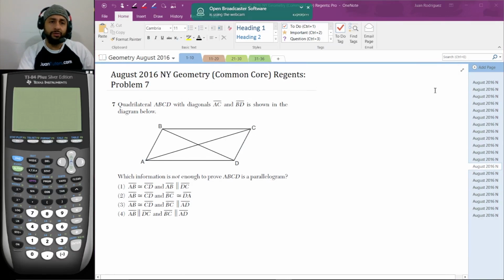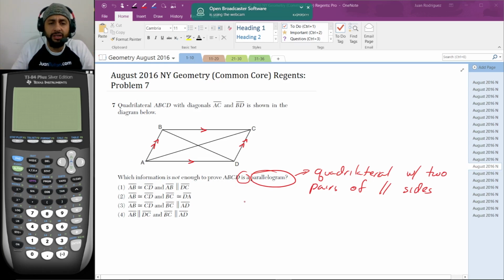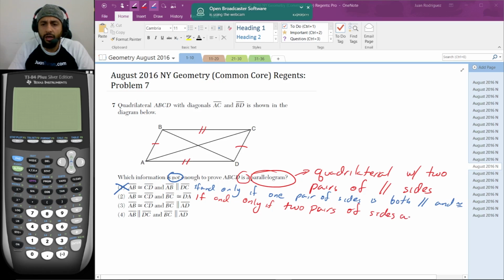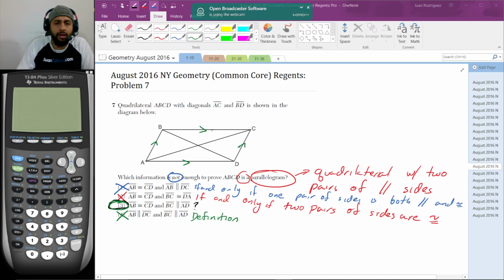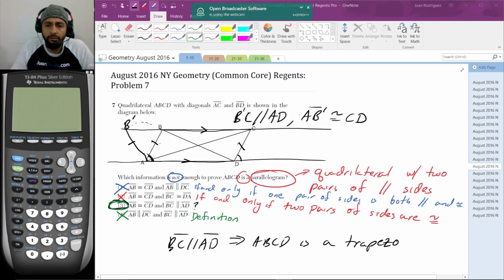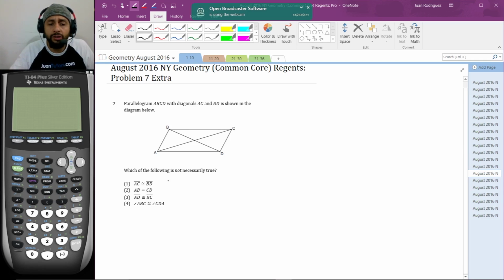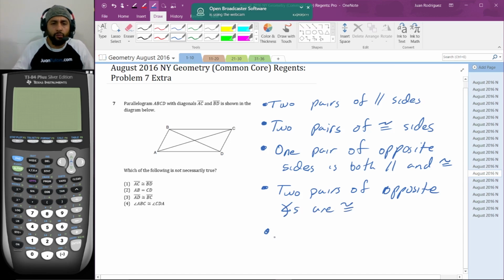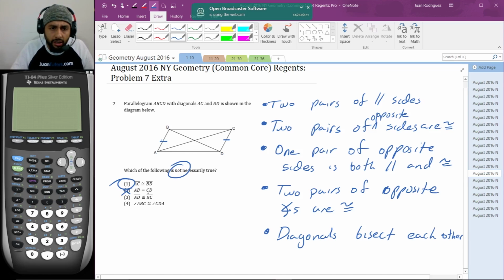Problem 7, August 2016 Geometry (Common Core) Regents Exam - JuanTutors.com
7 Quadrilateral ABCD with diagonals AC and BD is shown in the
diagram below.

Which information is not enough to prove ABCD is a parallelogram?

(1) AB \cong CD and AB || DC
(2) AB \cong CD and BC \cong DA
(3) AB \cong CD and BC || AD
(4) AB || DC and BC || AD